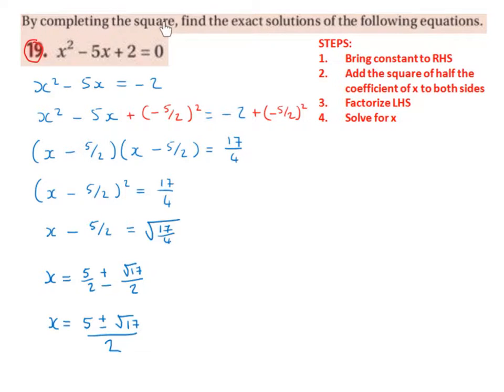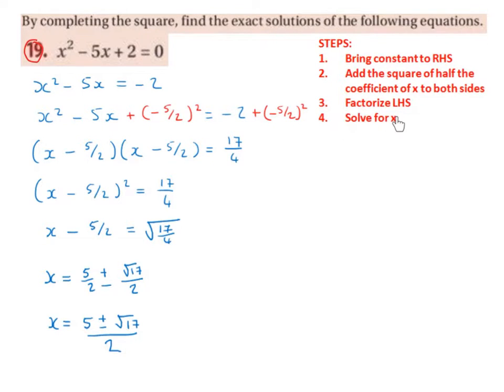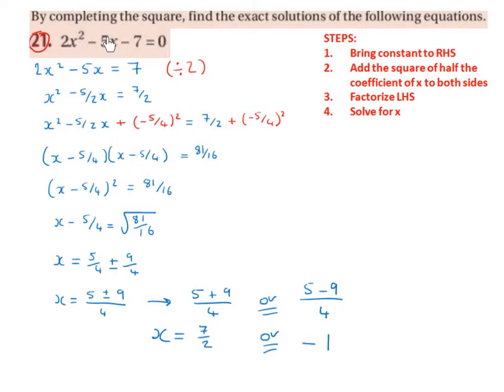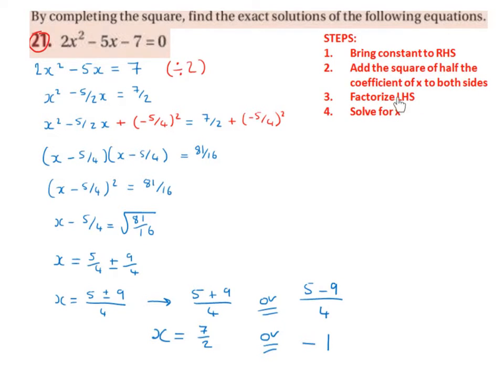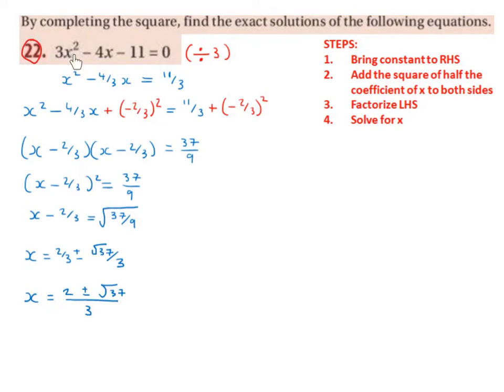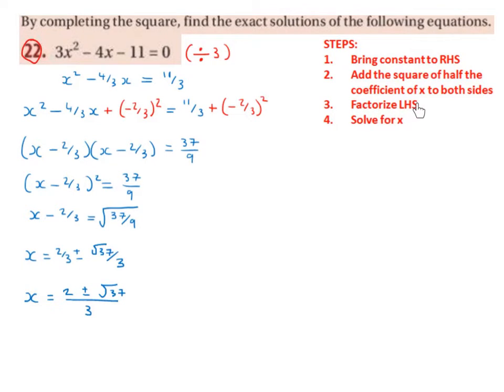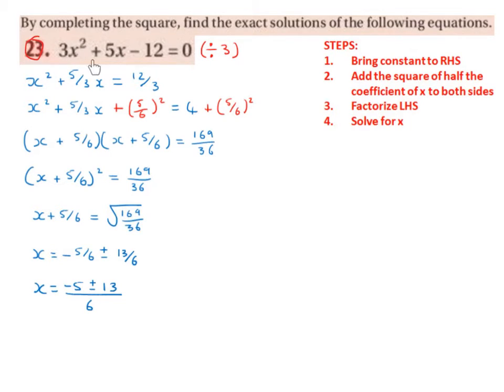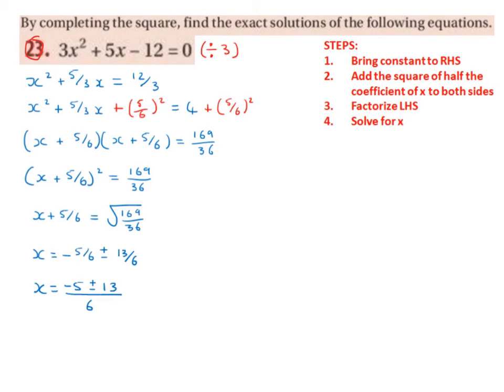LC HL solving quadratics by completing the square